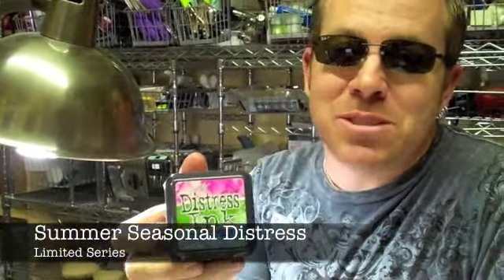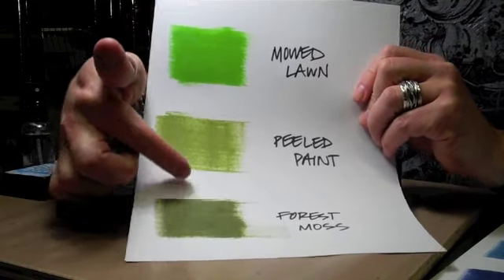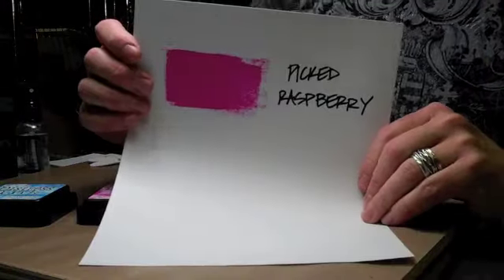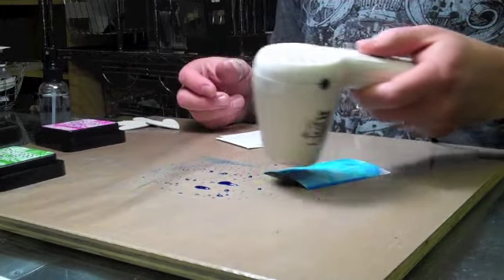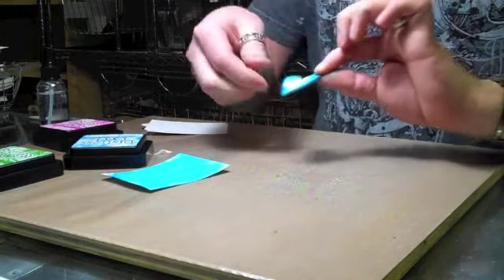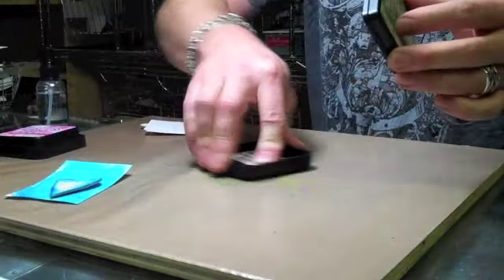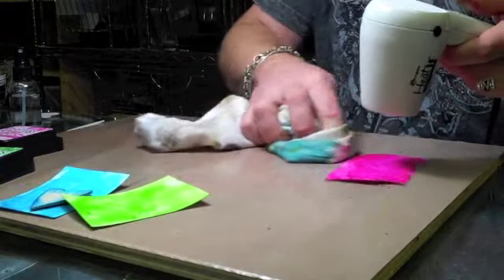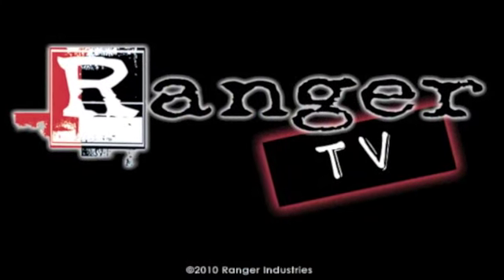Seasonal Distress Series - Summer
Get ready for summertime!  Available for a Limited Time Only from Ranger & Tim Holtz... Introducing the Seasonal Series of Distress Pads for Summer 2012!